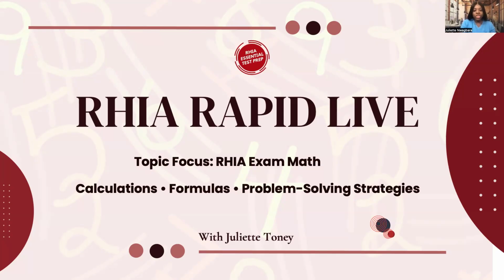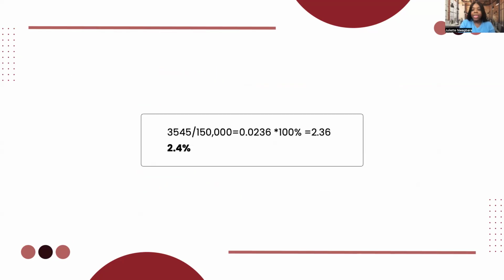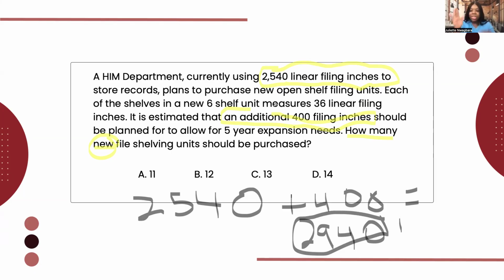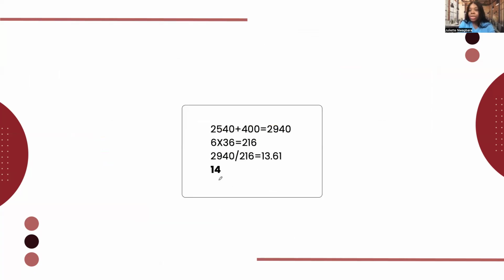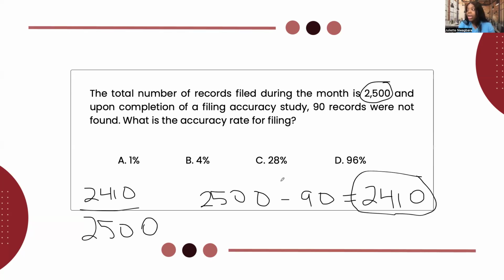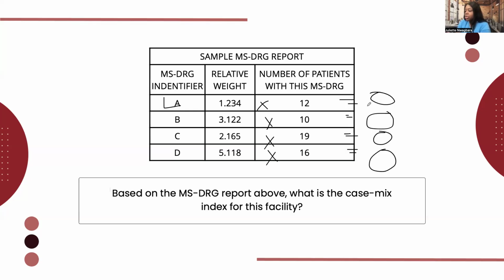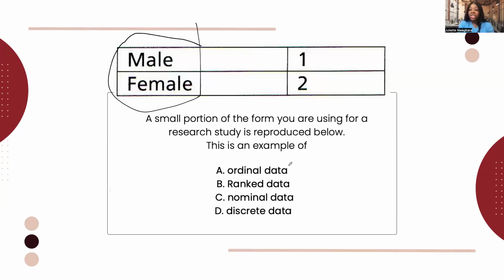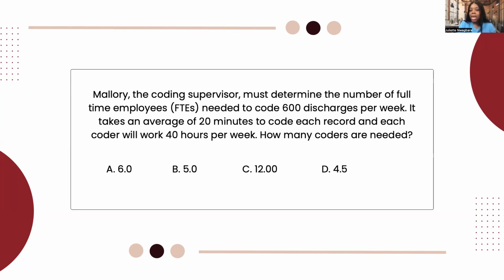5 RHIA Math Concepts That Stump Most Test Takers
Check out the recap of my RHIA Rapid Live session! In this session, I break down key math concepts you’re likely to see on your upcoming RHIT/RHIA exam.

Want to dive deeper and keep learning with me?

Happy studying!